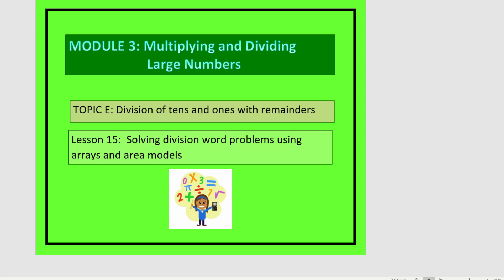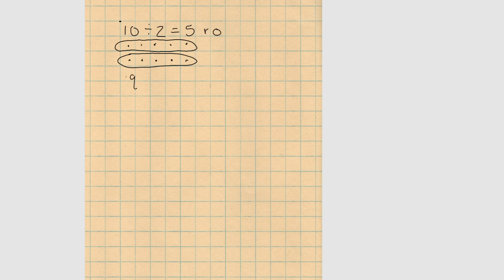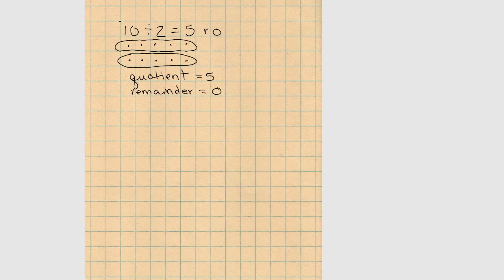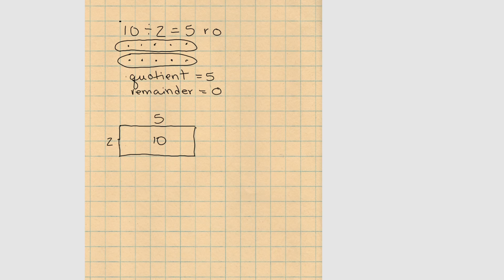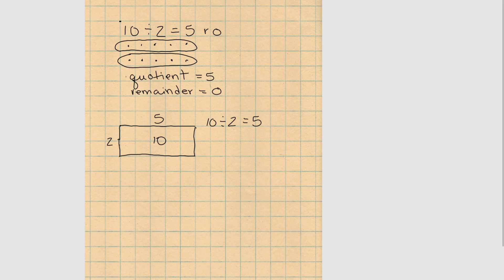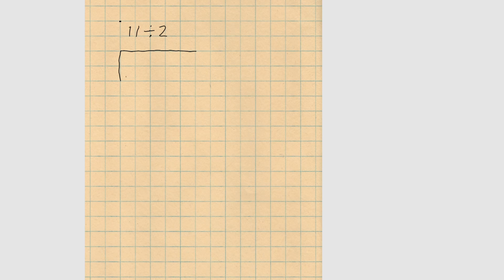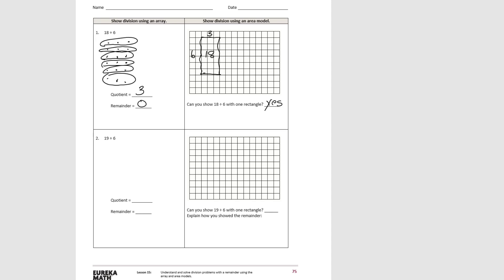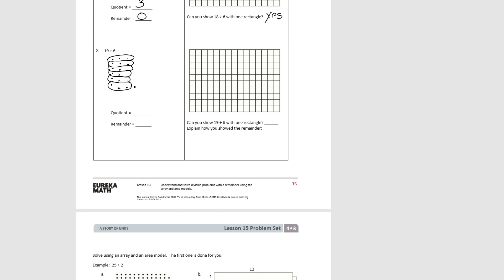Eureka Math for 4th Grade Module 3 Lesson 15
Eureka Math - 4th Grade - Module 3 - Topic E - Lesson 15: Solving division problems using array and area models